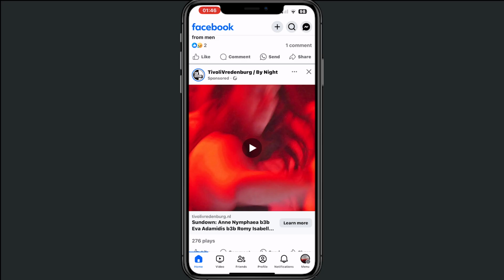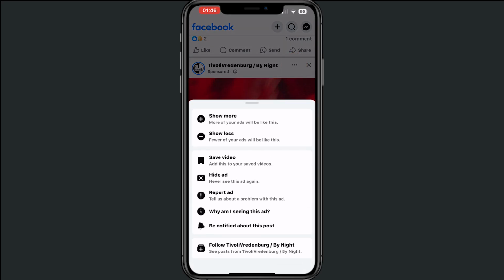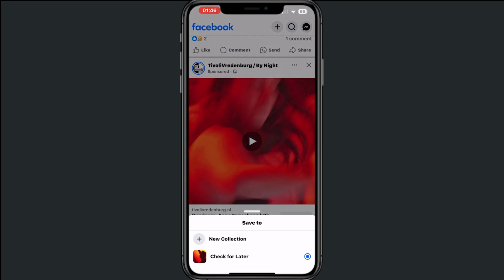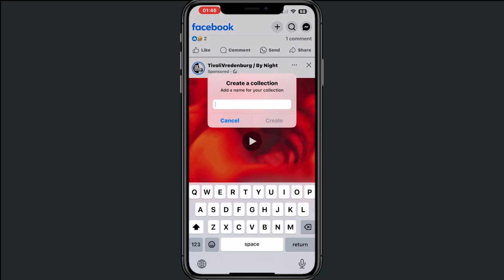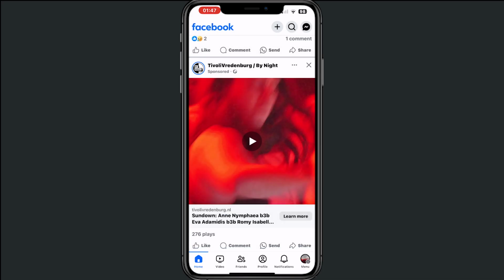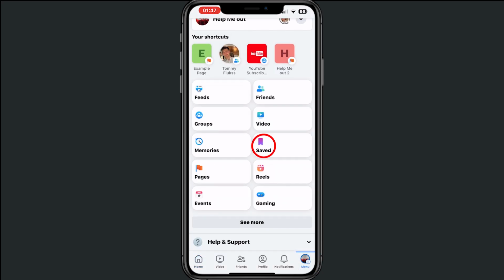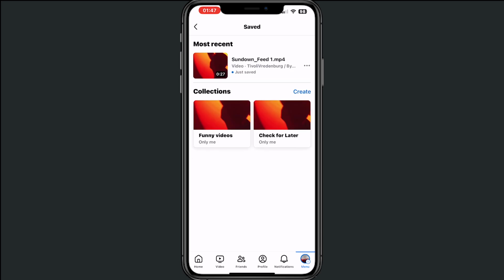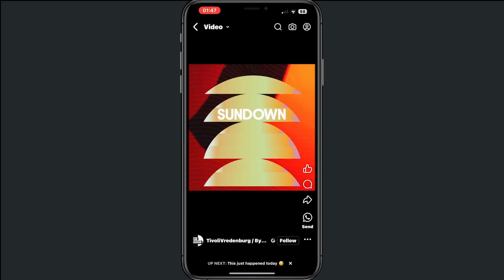How To Find Saved Posts on Facebook - Full Guide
How To Find Saved Posts on Facebook - In this YouTube video, you will learn step-by-step instructions on how to locate your saved posts on Facebook. The tutorial will guide you through the process, making it easy to access and manage your saved content on the platform.